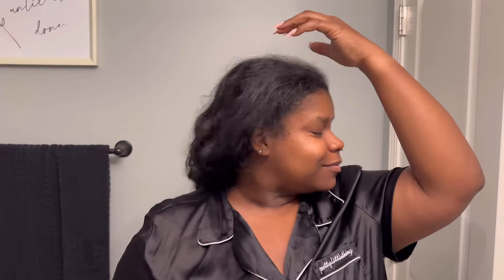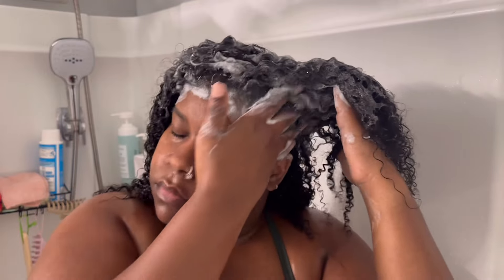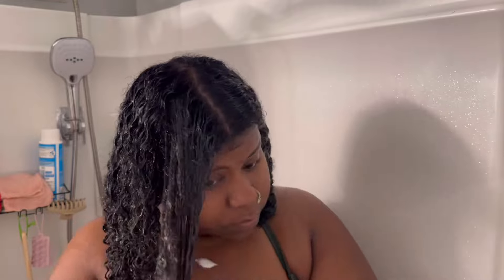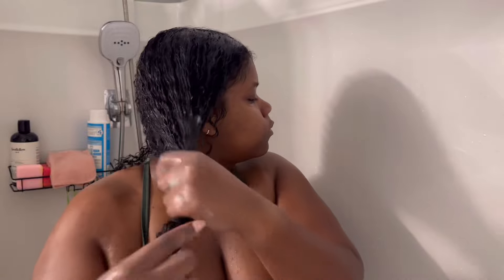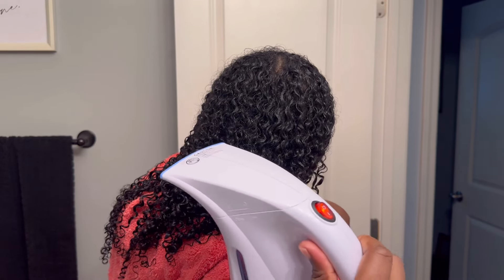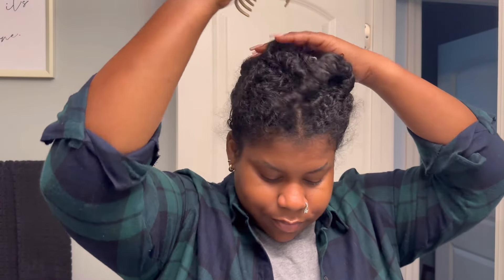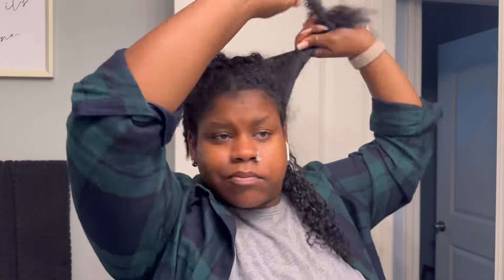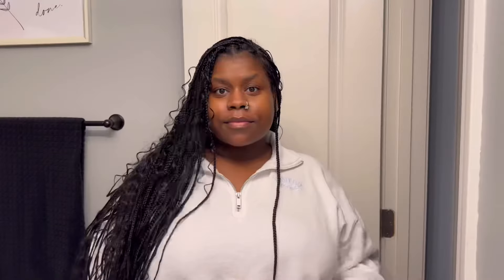Loooong Overdue Wash Day! 🫧💦Hair Reset Routine (Deep Conditioning & Steaming🧖🏾‍♀️)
Happy Sunday!👋🏾 here’s a different kind of Sunday Reset🧼💦🪮

I hope you have a restful Sunday🤍 It’s crazy to see that my hair wash routine summed up into 11 mins😂 if only it could actually take that long🥲

Chapters
00:00-00:16 Intro
00:17-00:29 The Before..
00:30-01:33 Clarifying
01:34-02:48 Second Cleanse
02:49-04:37 Condition & Detangle
04:38-05:18 Deep Conditioner
05:19-07:16 Steaming
07:17-10:19 Products & Drying
10:20-10:44 The After!!
10:45-11:07 Outro👋🏾

                       Products:
TWIST - Light Clarifying Shampoo
MONDAY - Smooth Shampoo & Conditioner
Sephora - Silicone Scalp Massager
PALMER’S - Coconut Oil Deep Conditioning Protein Pack
MIELLE - Detangling brush & Microfiber drying towel
MIELLE - Rosemary Mint Strengthening Oil
MIELLE - Avocado Moisturizing Hair Milk
MIELLE - Hawaiian Ginger Leave-in Conditioner
MIELLE - Mongongo Oil Heat Protectant Spray
ColorWOW - Dream coat spray
T3 - Blow Dry Brush w/ 3” Paddle Brush Attachment
Amazon - Steamer